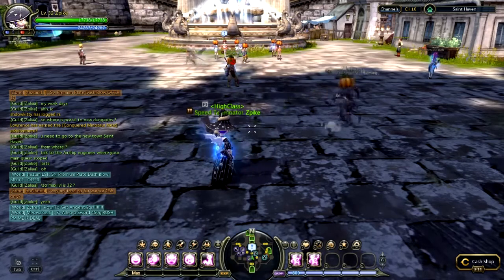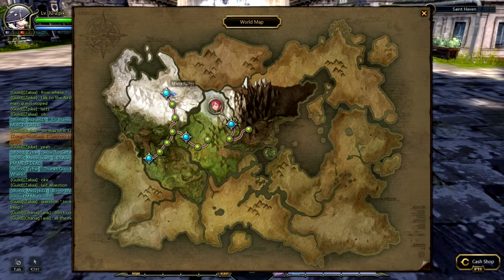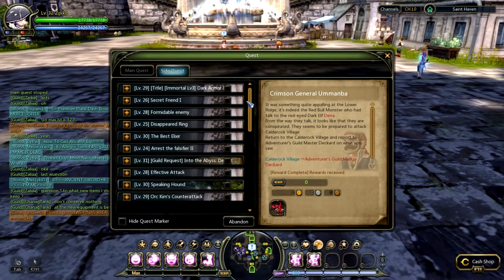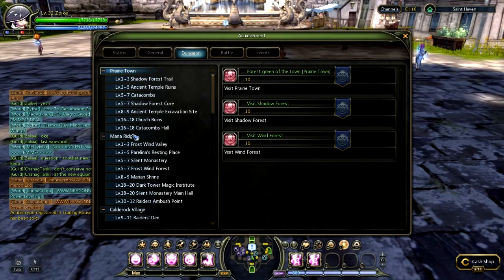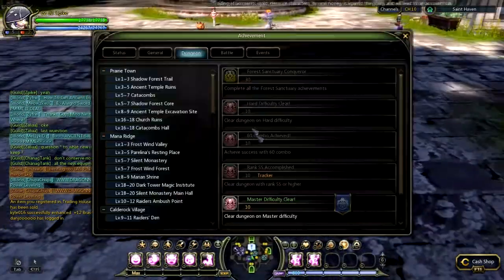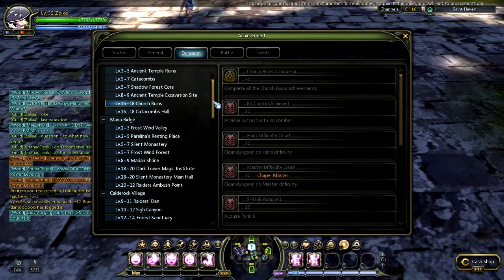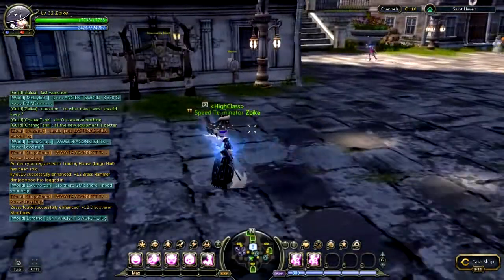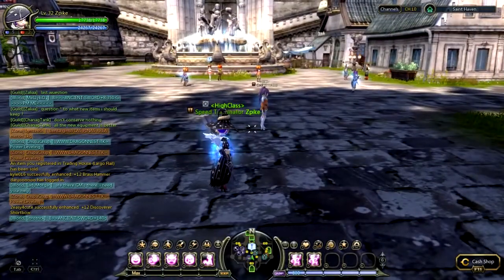Zpike - Dragon Nest - Level Guide 1-24 [Sea]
Here i show you how to level fast to level 24!